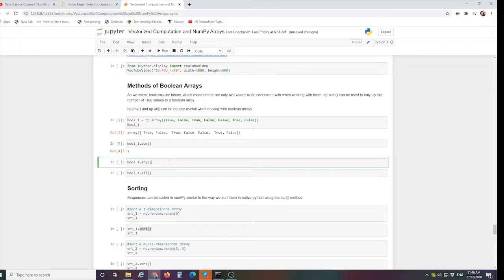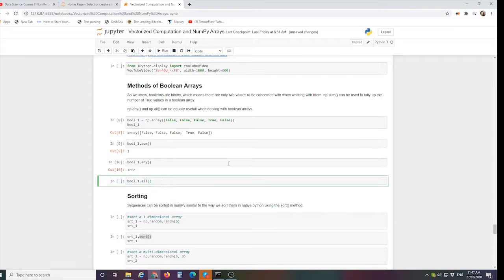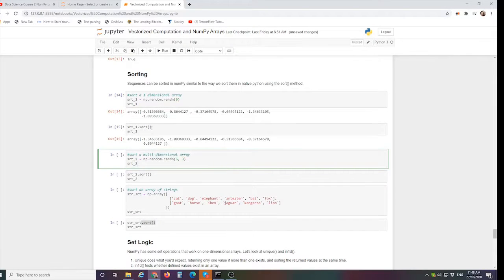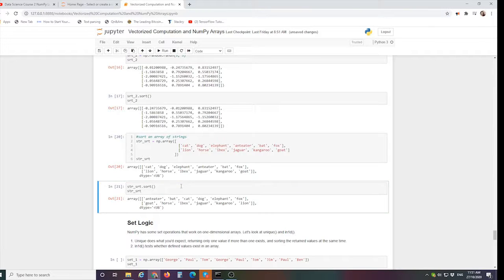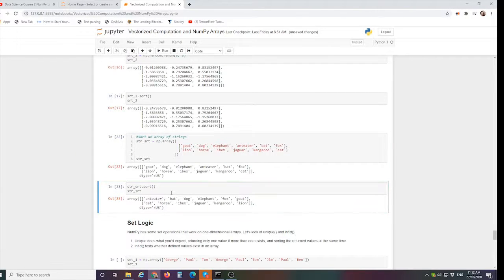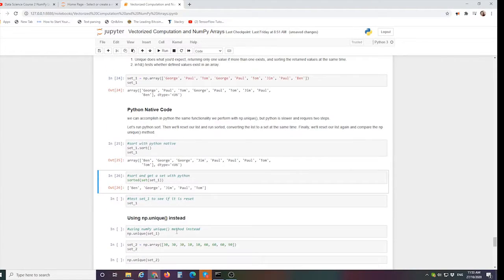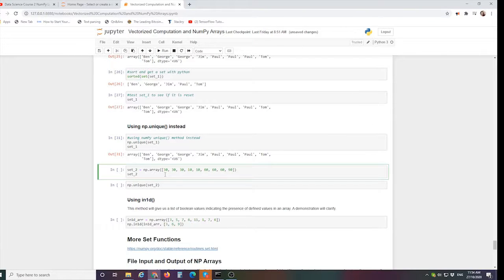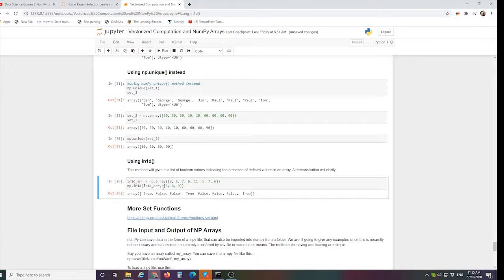Data Science Course 1 NumPy Lsn 17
Boolean functions, sorting and set methods in numpy.